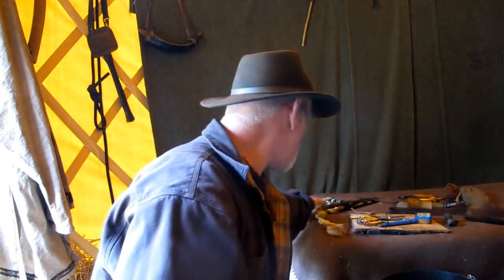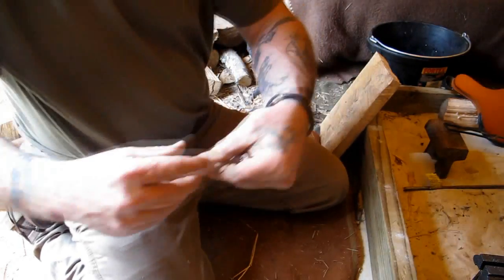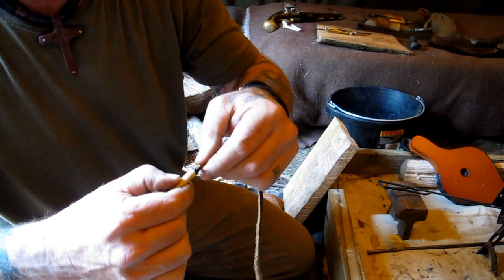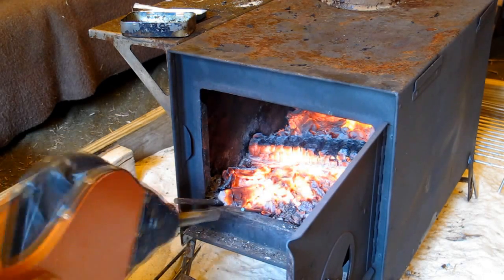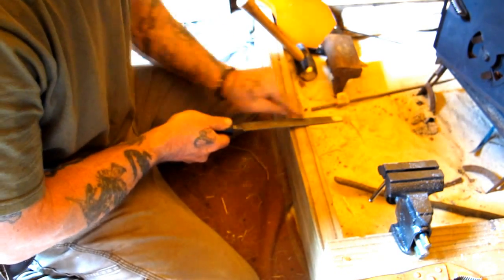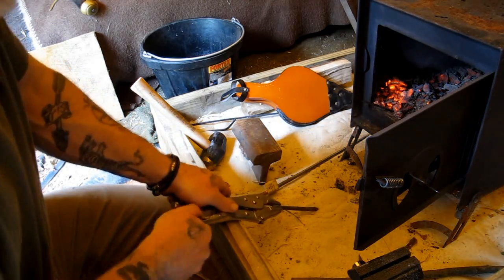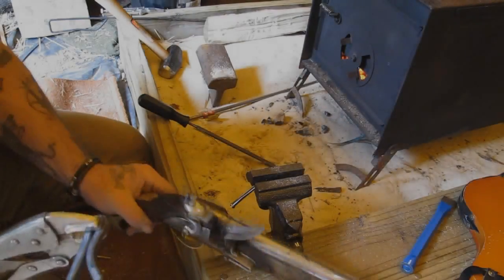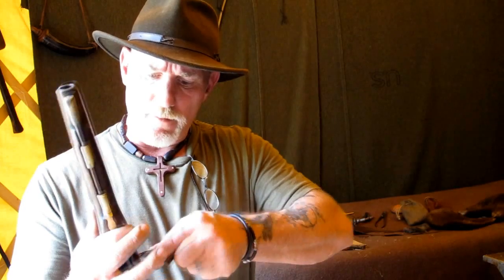Journal of the Yurt 52 Making Flintlock Tools.wmv